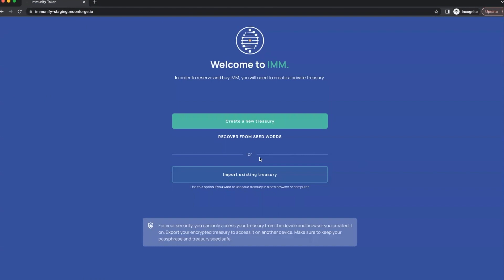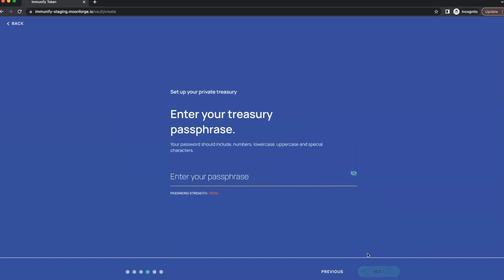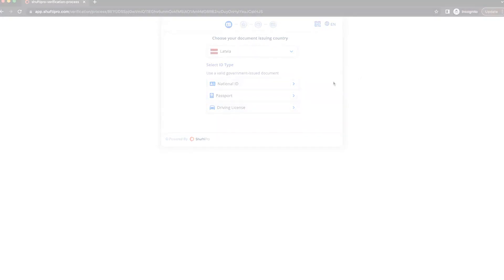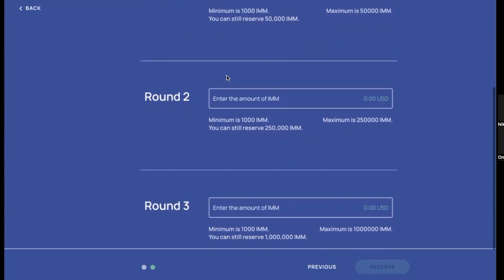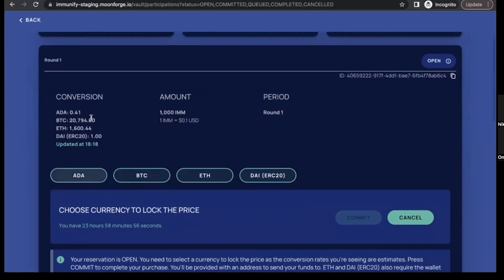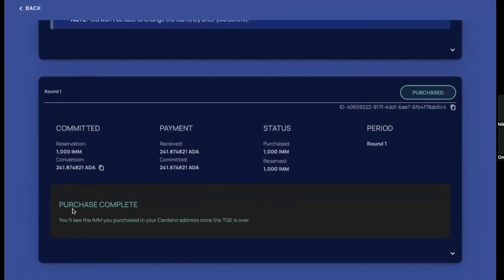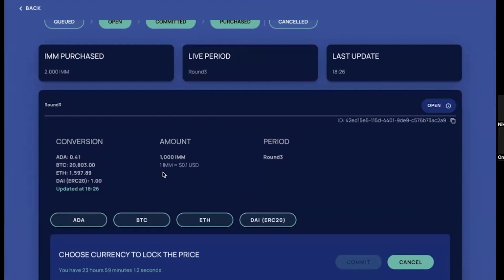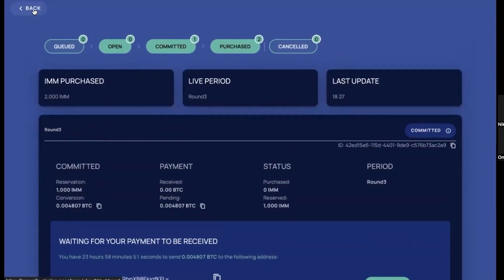Immunify.Life Treasury Walkthrough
A step by step video detailing how to participate in the Immunify.Life Treasury